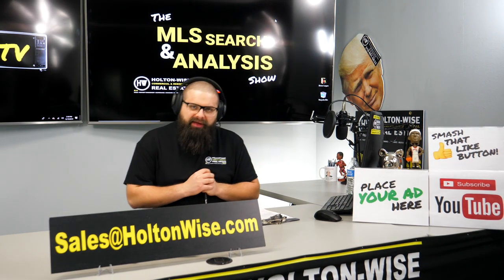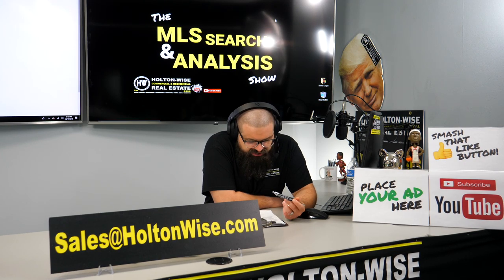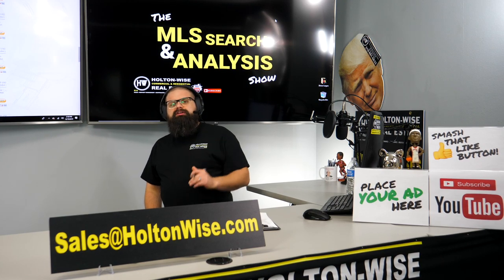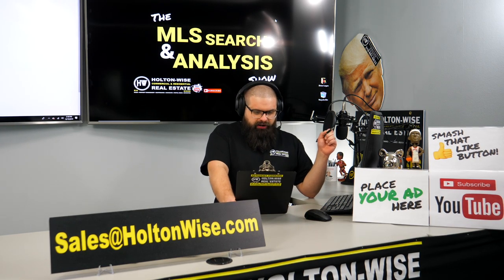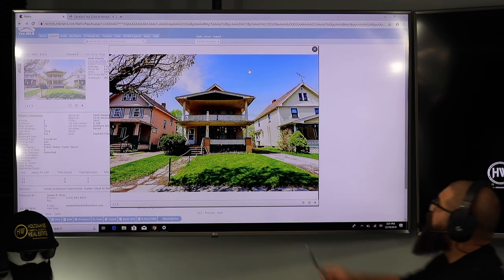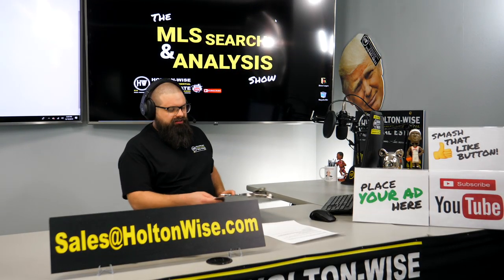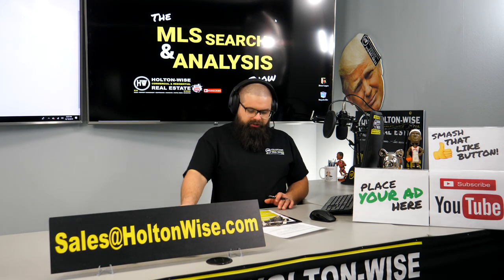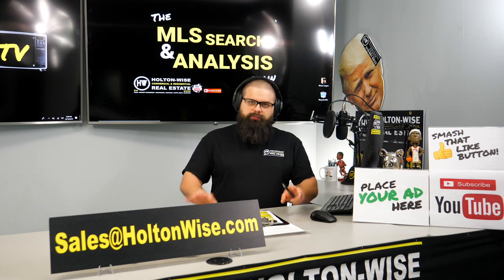Are your Cleveland Ohio BRRRR Goals Realistic? | MLS Search & Analysis 62 - 3314 W 100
The BRRRR method is one of the fastest ways to build wealth in real estate. That said, even the BRRRR strategy has it's limits. In the 62nd episode of The MLS Search & Analysis Show Greg & Joe have a lofty list of expectations for their first BRRRR deal in the Cleveland, Ohio market. James Wise goes through the things on their list that are achievable as well as those that are not. Analysis includes a breakdown of estimated income & expenses of a property that closest fits their needs. Strategies to ensure Greg & Joe don't loose out on the best deals available. How Greg & Joe can work with James & his team as their buyer's agent. The amount of effort needed to pull off a successful BRRRR deal and much more.

🎙️ HELPFUL RESOURCES 🎙️